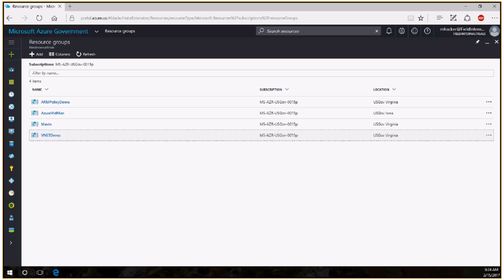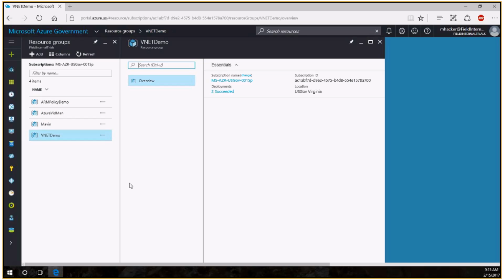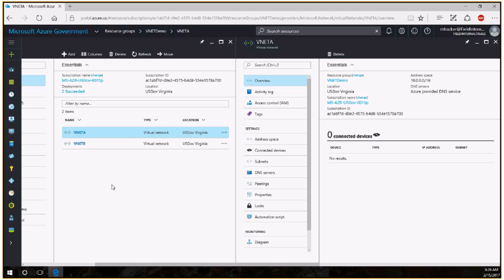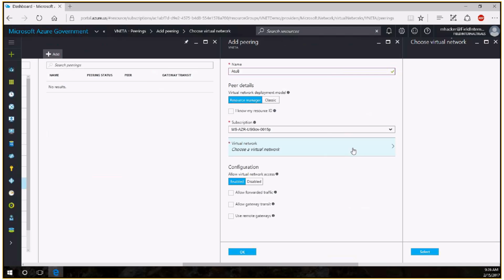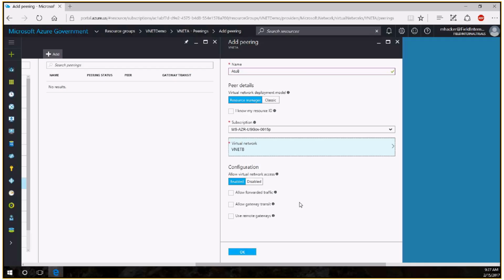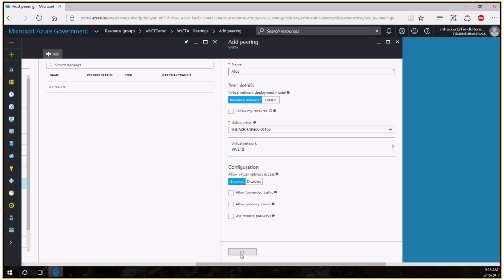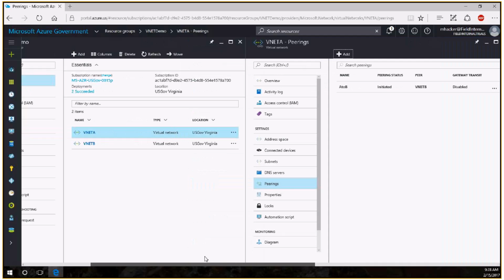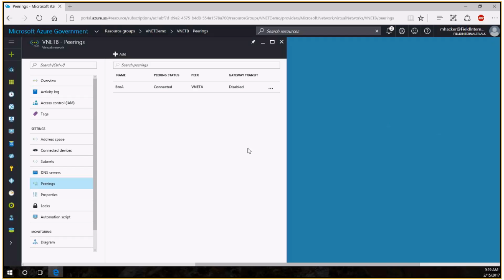VNet to VNet peering in Azure Government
This short video discusses and demonstrates setting up VNet to VNet peering in an Azure US Government region.